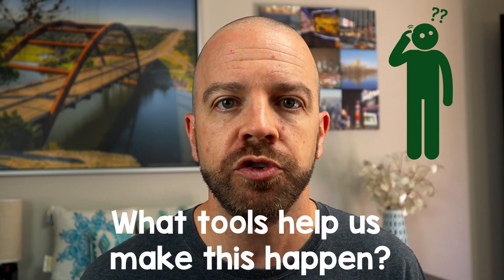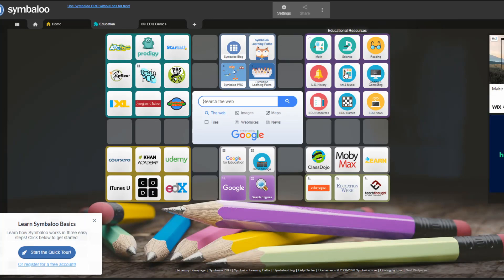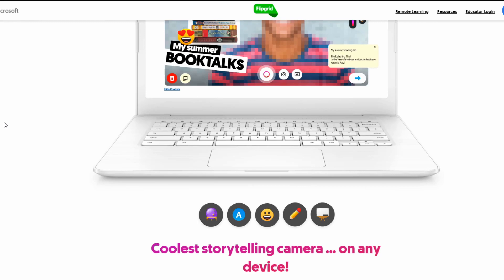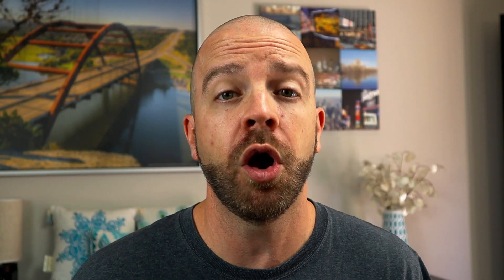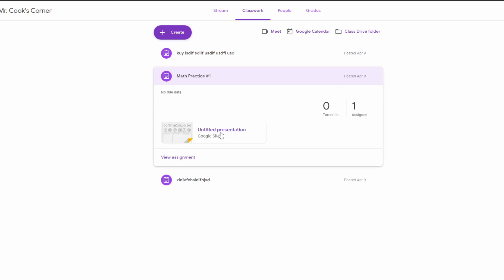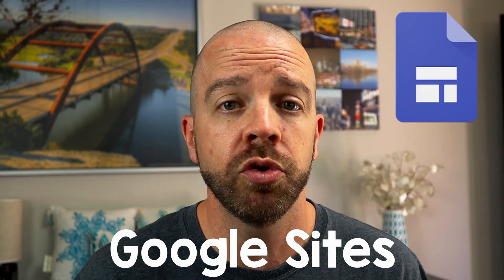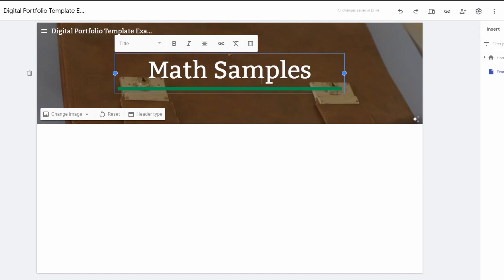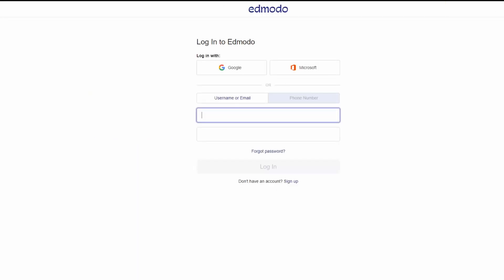How to Make Connections With Your Students | Tools to Build Relationships With Students Online 🔨💻💗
💛💯✅Building relationships with students is never an easy task, but it’s especially hard when you’re connecting with students online!

Audio Credits:
In this video from Mr. Cook's Corner we explore building relationships with students online. With all of the quarantines and distance learning being our only means to teach, truly connecting with students is a difficult thing to accomplish!